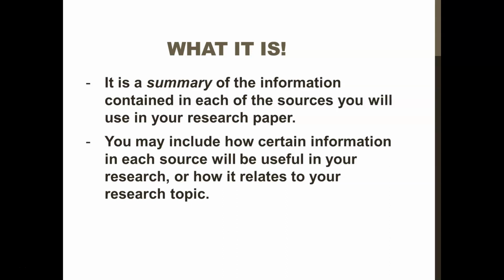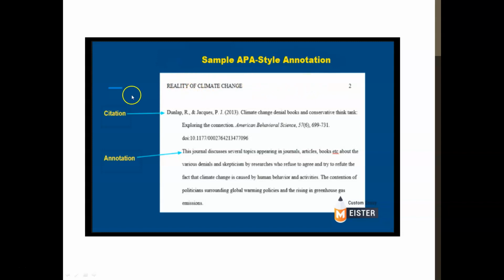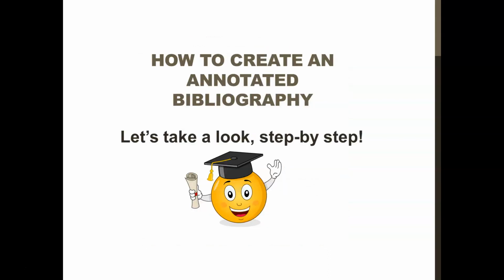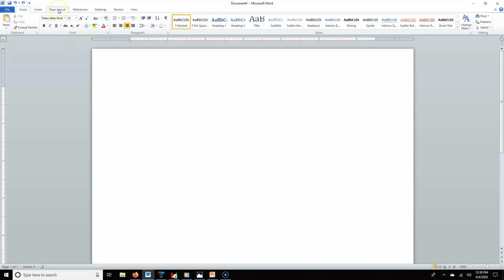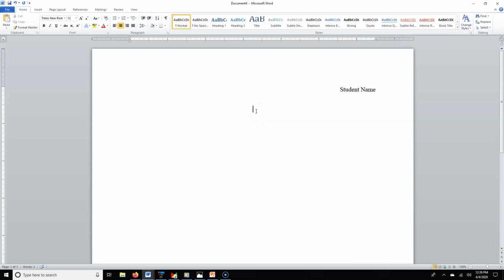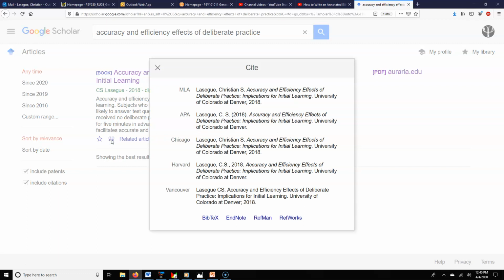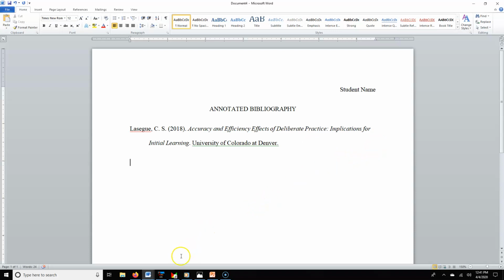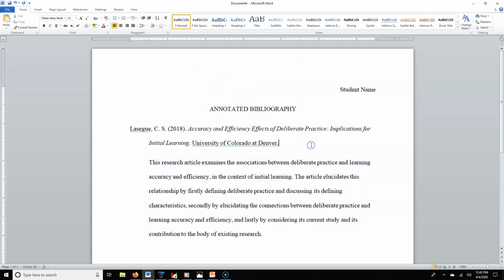How To: Annotated Bibliography